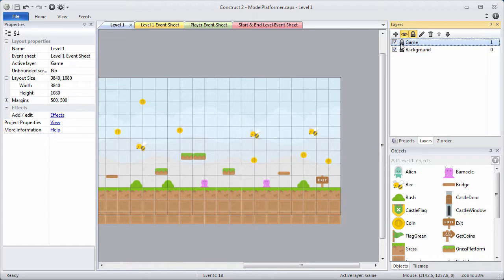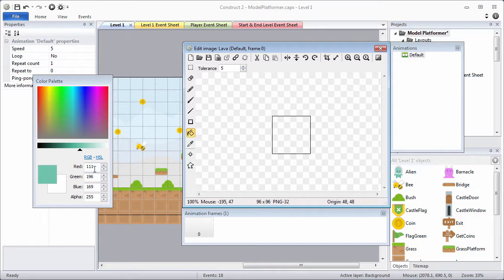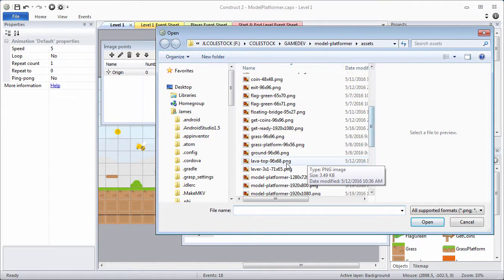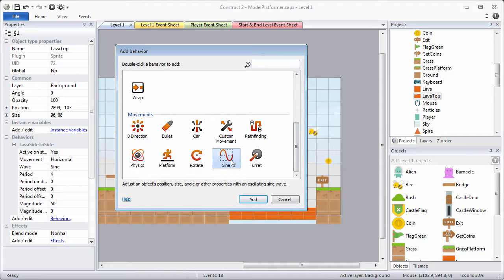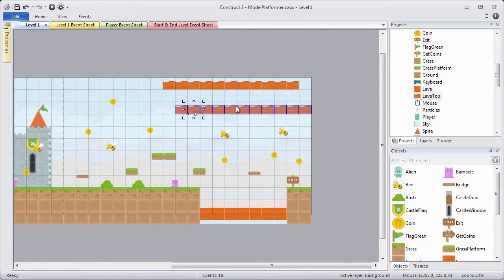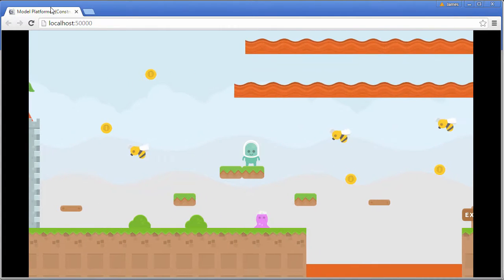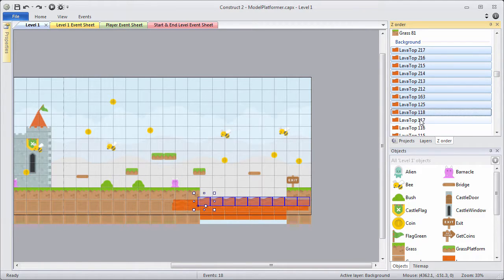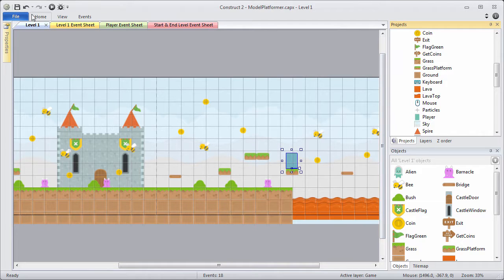Model Platformer - The Moat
Add a pit of lava that the alien has to traverse to complete the level.